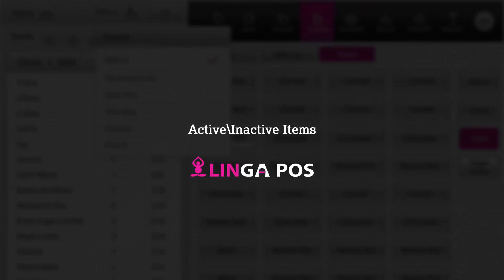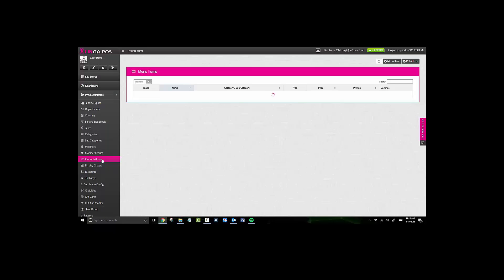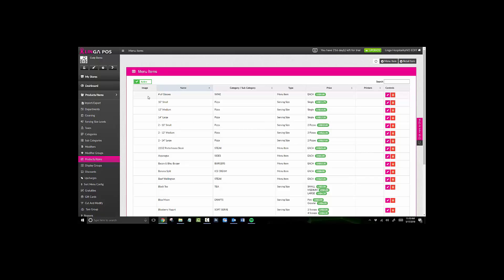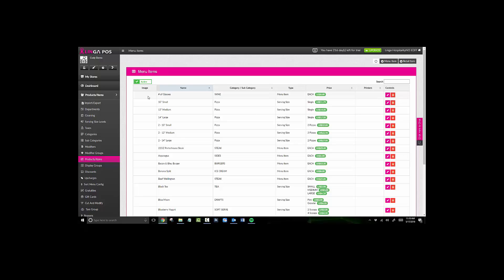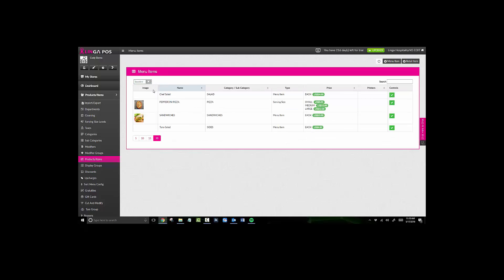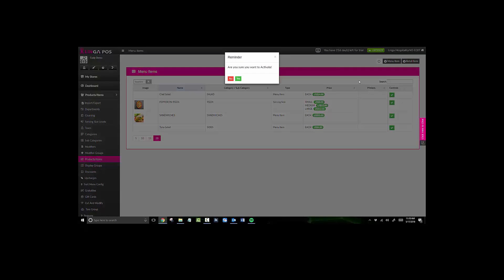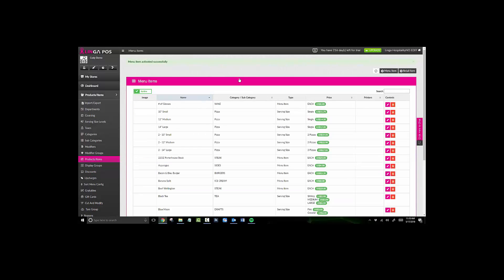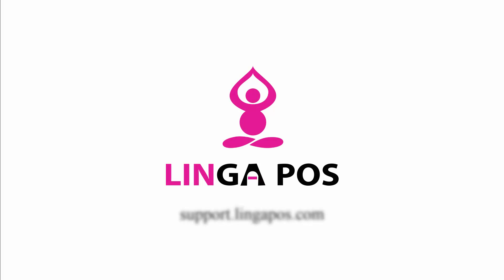Active Inactive Items in Linga POS